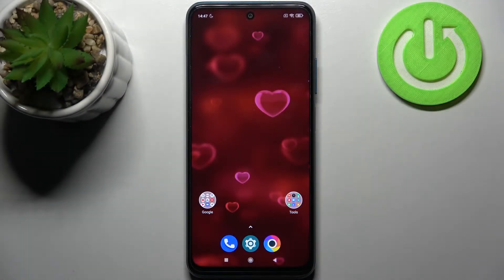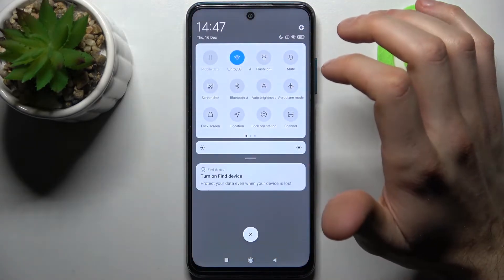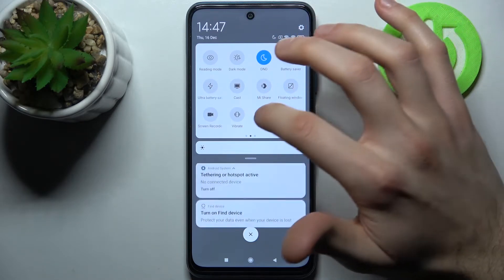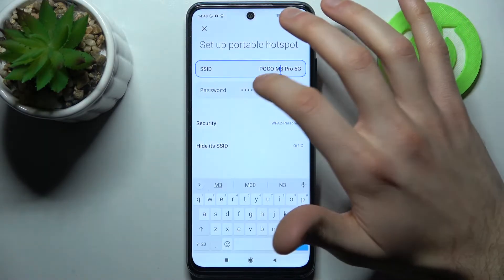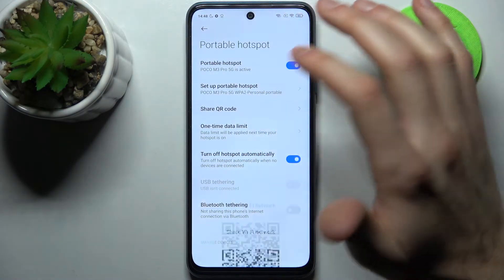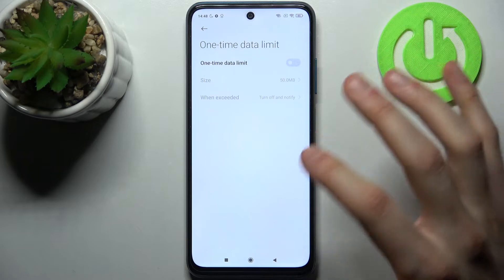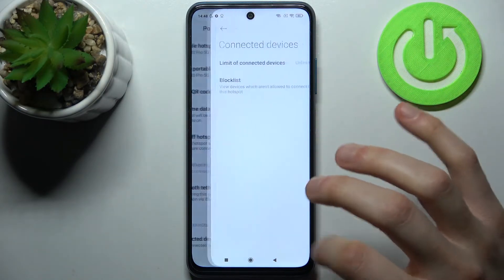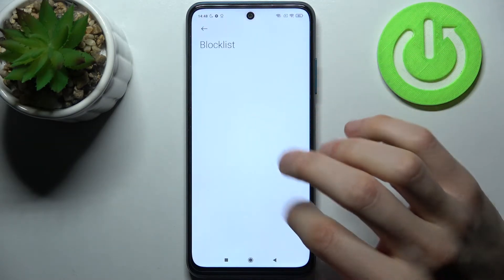How to Enable Portable Hotspot on POCO M3 Pro - Activate Portable Hotspot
Find out more info about POCO M3 Pro:
Hi! If you want to know how to enable a portable hotspot in POCO M3 Pro, open this tutorial. Our expert will show you how to enter the Hotspot settings and then how to make the necessary changes. First of all, you should change your portable hotspot password to make it easier than the default (you can, but you don't have to!), then learn how to rename your portable hotspot, how to set one-time data limit, and much more. Thanks to us, you will be able to share your internet in a safe way.

How to turn on portable hotspot in POCO M3 Pro? How to enable portable hotspot in POCO M3 Pro? How to share Wi-Fi in POCO M3 Pro? How to use portable hotspot in POCO M3 Pro? How to turn off portable hotspot in POCO M3 Pro? How to activate portable hotspot in POCO M3 Pro? How to share network in POCO M3 Pro? How to set up personal hotspot on POCO M3 Pro?